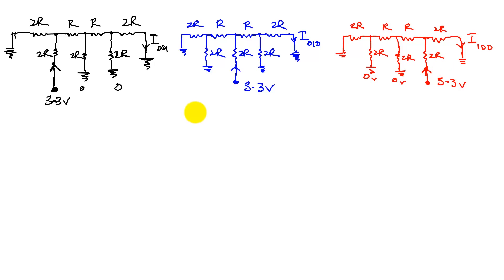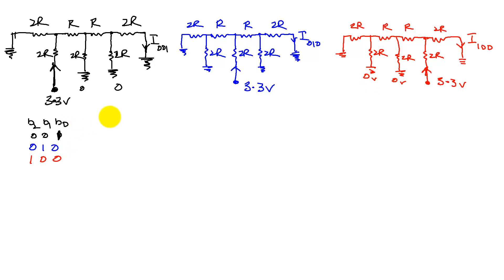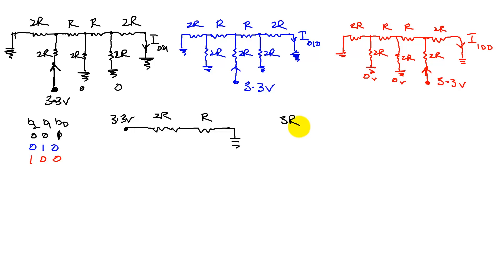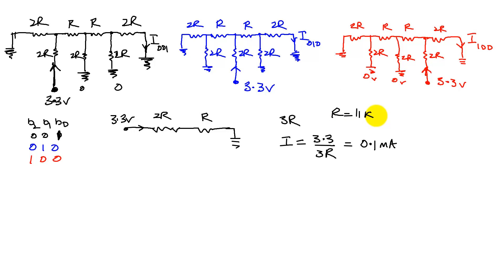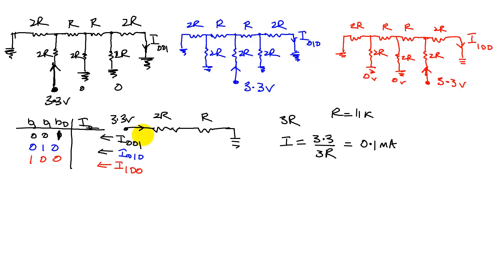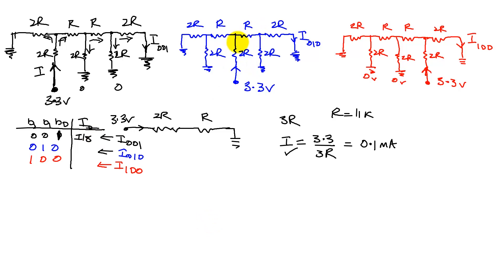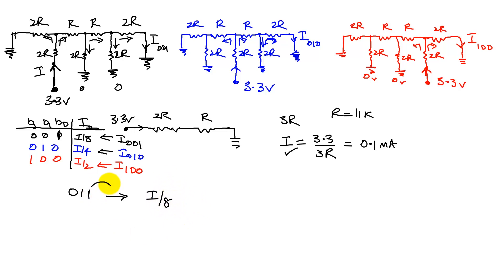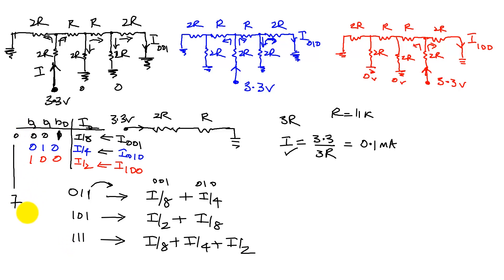C13 5b 1 R-2R DAC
DAC analysis